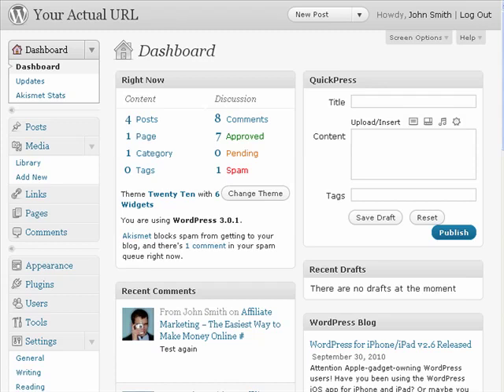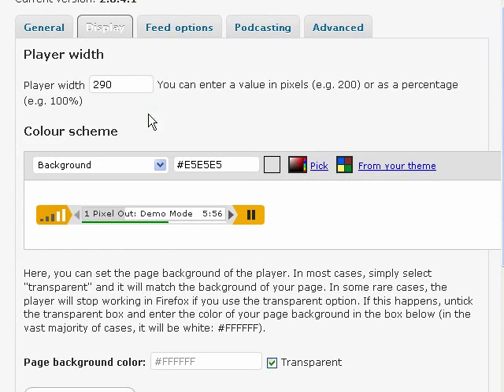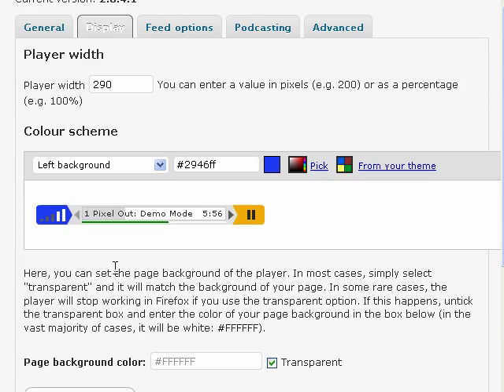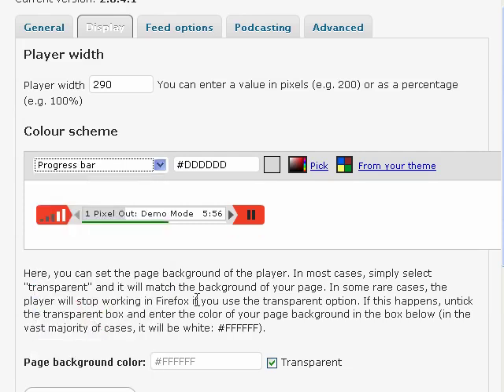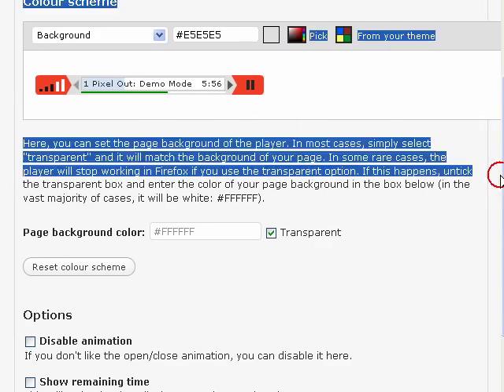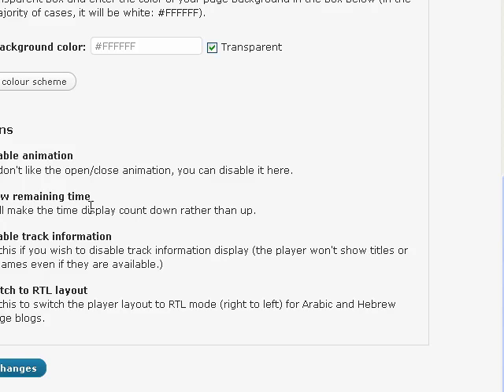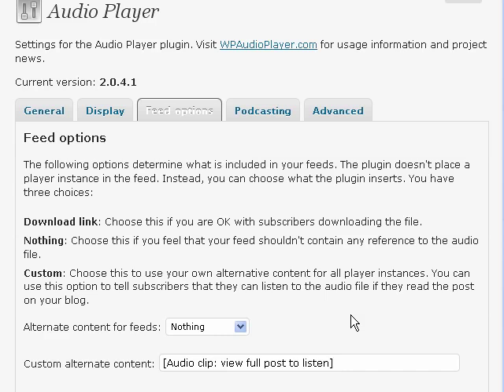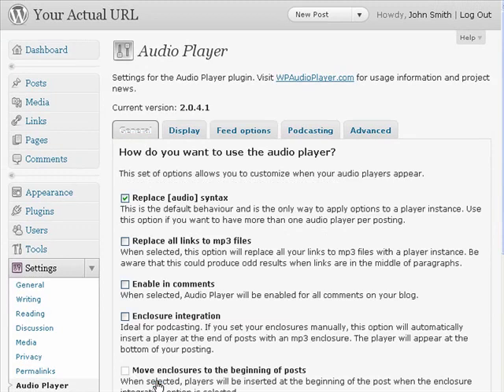wp audioplayer options